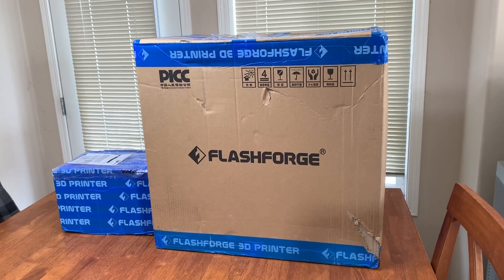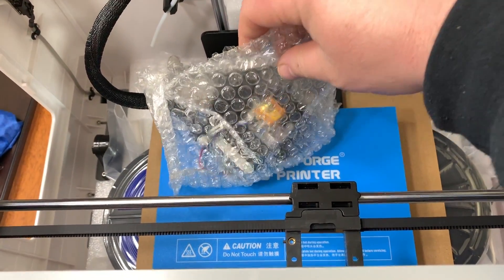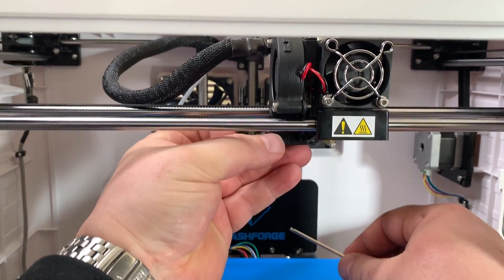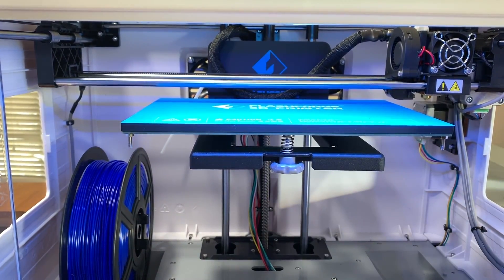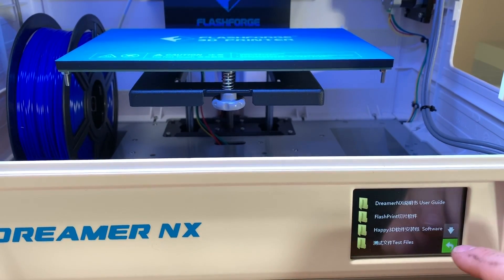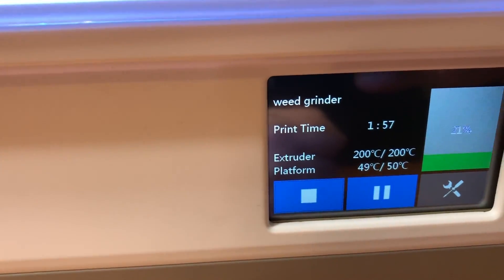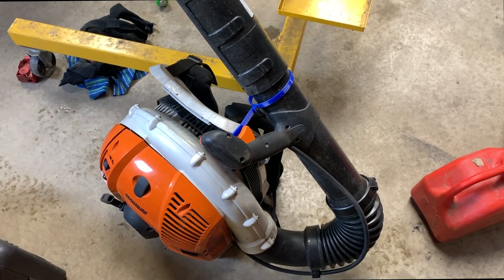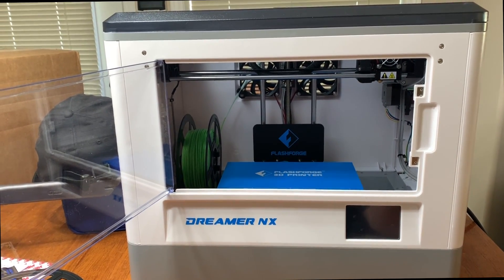Flashforge Dreamer NX 3d Printer First Look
Todays video I look at the flashforge dreamer Nx 3d printer that I just got.  This 3d printer has a larger bed than the flashforge finder which will make printer a way better experience.  the Dreamer Nx 3d printer has a heater bed which will come in handy for perfect prints.